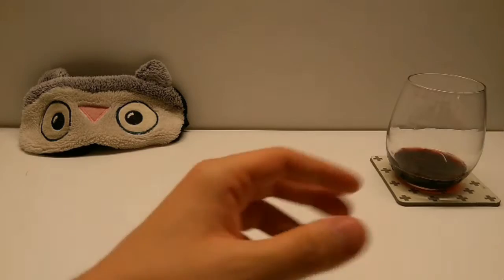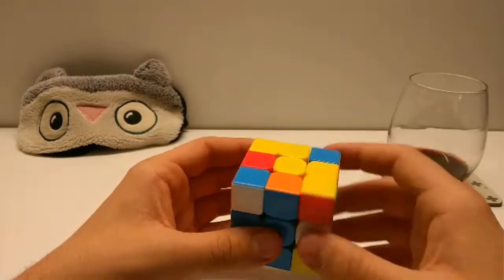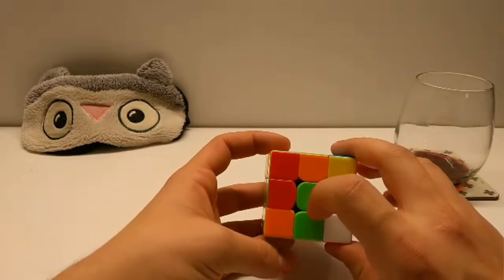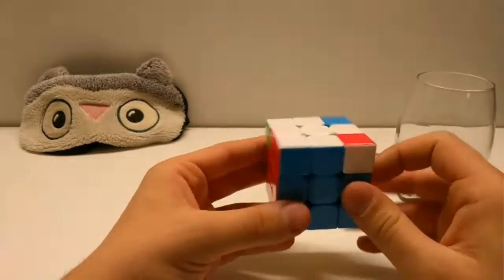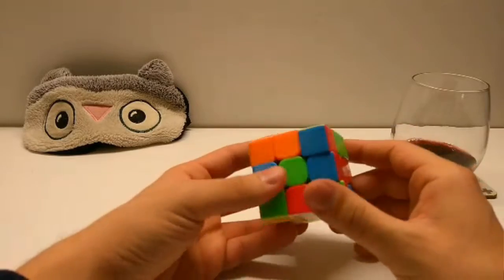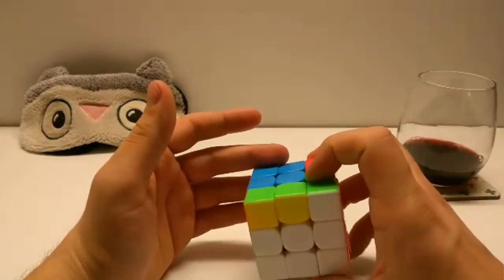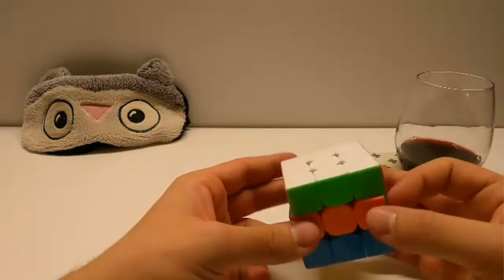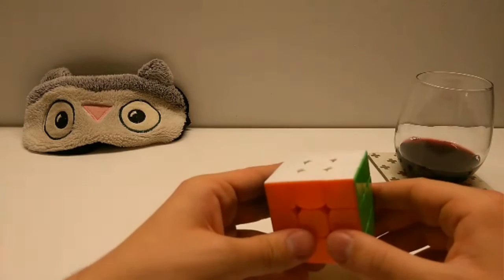[WR] 24.00 FMC Mo3 Reconstructions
Want to learn fewest moves solving? Check this out
This is the reconstruction of my first world record, 24.00 Mo3 done at TGBBO 2019. Super happy with this!
1. R' U' F U' B2 F2 R2 B2 D F2 U' B2 F' U' F2 D L R D' U2 B L' D2 R' U' F
Solution: B2 F' U R2 F D F' U' F D' B' R D2 B' L F' L' B2 L F L' R' D2 B U' F' R L' F' B' (30)

On inverse:
B F L R' F U //222 + 2 pairs (6/6)
B' D2 //Square (2/8)
R # B' R' * B' //3e4c (4/12)

* = R D2 R' B F' + U R2 U' F B' //Leaves 4c (7/19)
+ = F D F' U F D' F' U' (4)
# = L F' L' B2 L F L' B2 (7)

I have found the skeleton with around 20 minutes left, without any other backup skeleton or solution whatsoever. I did a quick pass to check if I could insert a sexy move to solve edges, and I couldn't find anything. I decided to just insert edges and go on with 4 corners. I am fairly sure that my insertions are not optimal, but I am still satisfied that I managed not to panick and still hand in a half-decent solve.

Completely missed the following F2L-1 in 10 moves (on inverse): B R L2 U2 B2 D' B' F2 D' L
2. R' U' F L U2 R D2 R2 F2 L2 F2 D2 R2 B' R' D' R2 D B D' L B F U' R' U' F
Solution: F' U' D' B2 F2 L F R2 F' L' F D L2 D L D' L2 U2 R2 U R' U' R' U2 (24)

F' U' D' F' //EO + pair + square (4/4)
B2 * R2 D //222 + square (3/7)
L2 D //321 (2/9)
L D' L2 //3e5c (3/12)
U2 R2 U R' U' R' U2 //3c (7/19)

* = F' L F R2 F' L' F R2 (5)
3. R' U' F D' L2 B2 R2 B2 U F2 D U F2 R2 F D R2 B L D' B2 R' D' F2 R' U' F
Solution: R L' D' L D2 U B2 D' R2 D' U2 R2 U2 R2 D' L2 F' R2 (18)

R L' D' L //EO (4/4)
(R2 F) //Domino Reduction (2/6)

First solution (19):
(L2 U F2 U' D' L2) 6
(U D2 F2 D R2 D' U2) 7

Second solution (18) (it's the same on U/D layers):
(L2 D R2 U2 R2) 5
(U2 D R2 D B2 U' D2) 7

At first I used (R2 F') to make that extra square, but I could not finish the domino solve from there. Changing F' to F gave an easier (in my opinion) but sub-optimal (objectively ;) ) solve. I found the 18 in about 20 minutes total. The two solutions that I have found are the same if you disregard the E layer; I have tried improving it further with the same strategy, possibly leaving some E-layer edges unsolved and inserting them, without success.